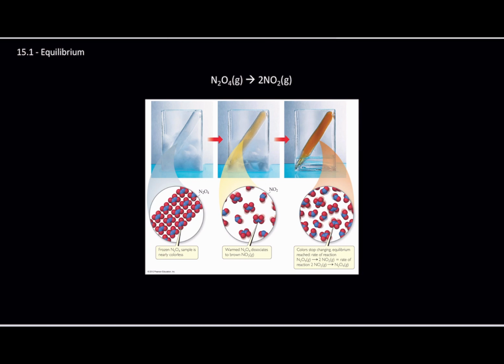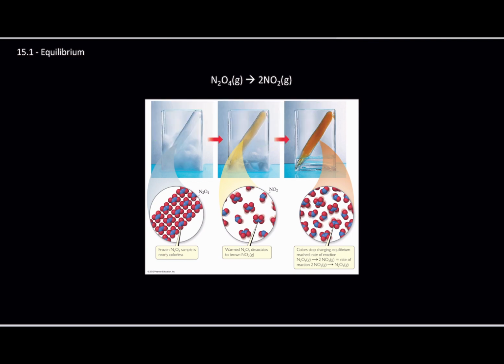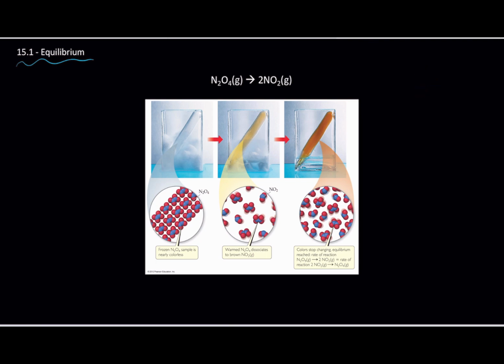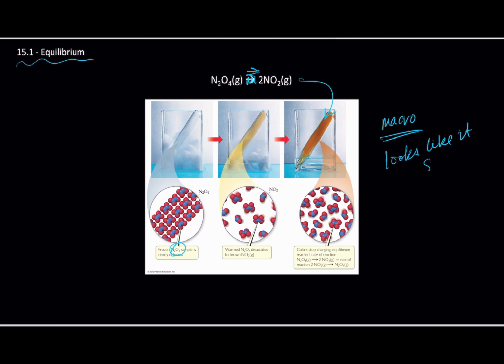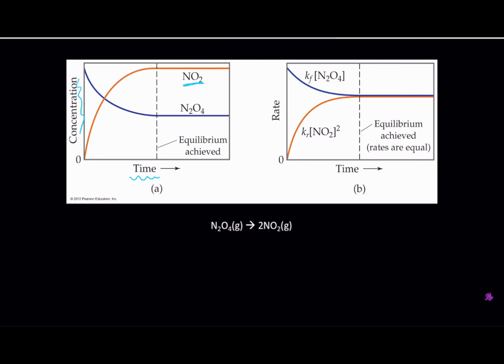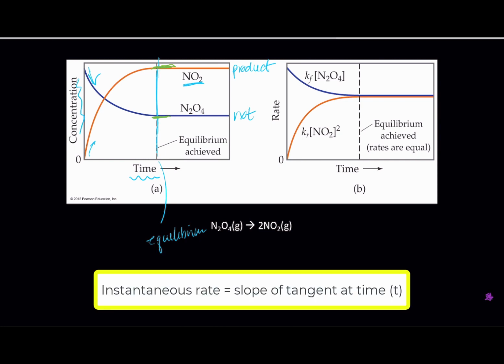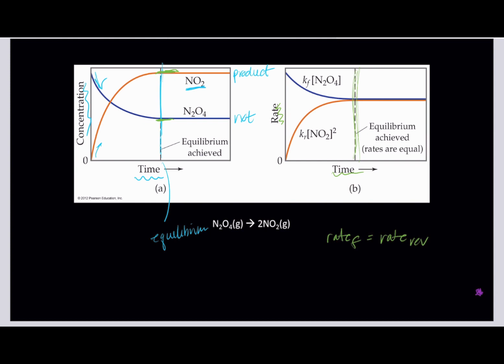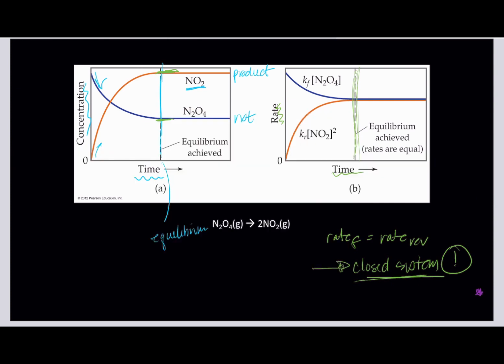15 1 Lecture